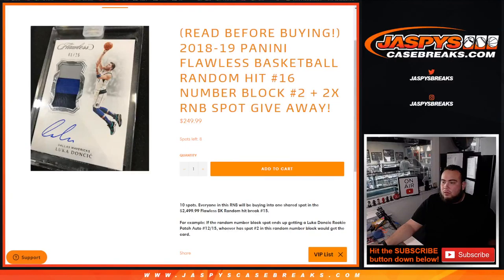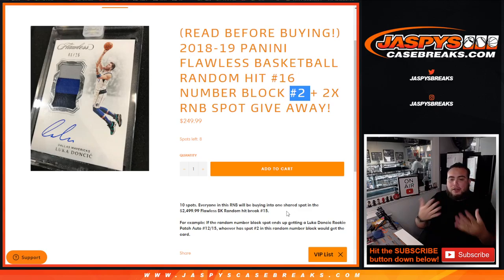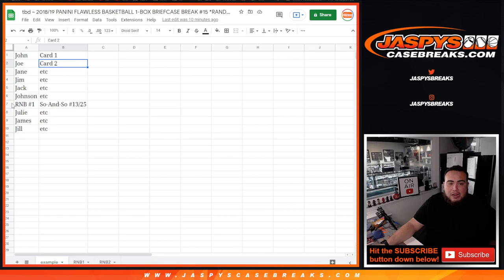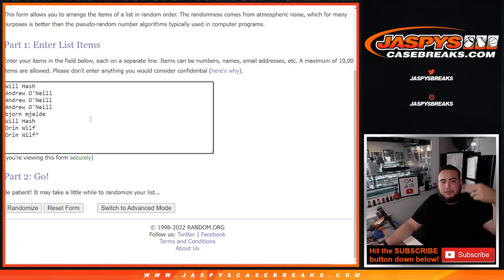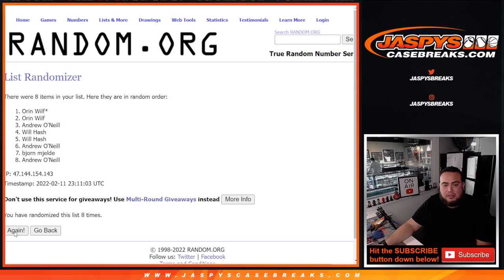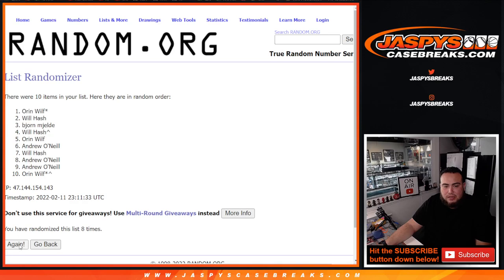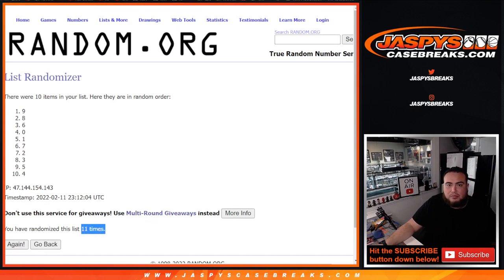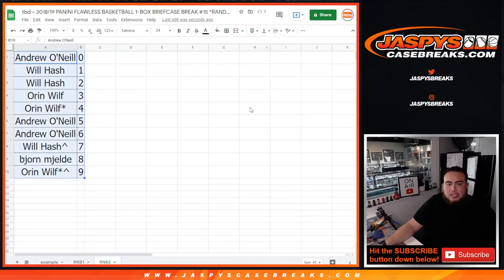Fri. 2/11/22 - 2018-19 PANINI FLAWLESS BASKETBALL RANDOM HIT #16 NUMBER BLOCK #2